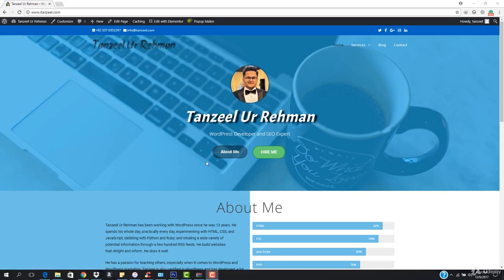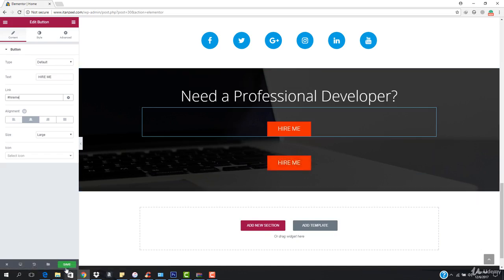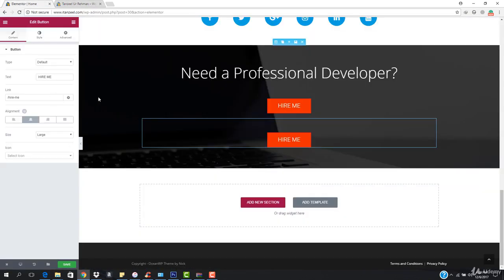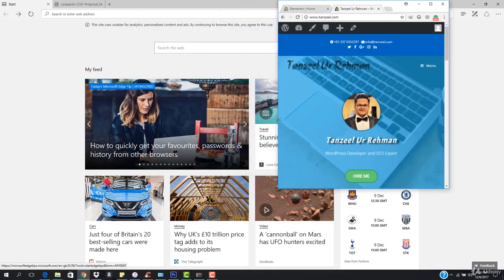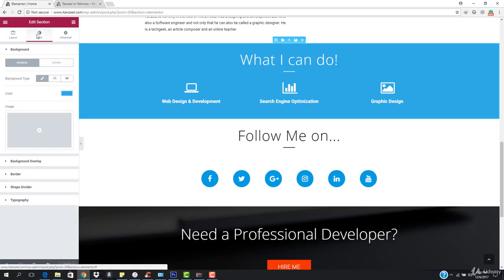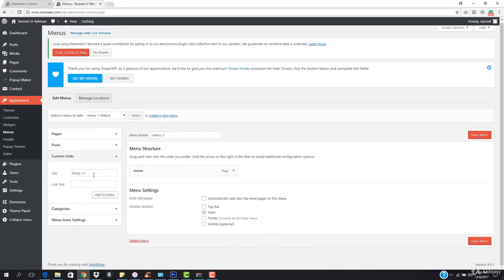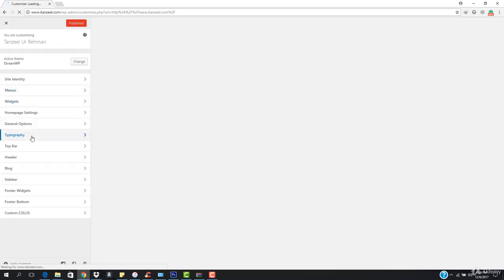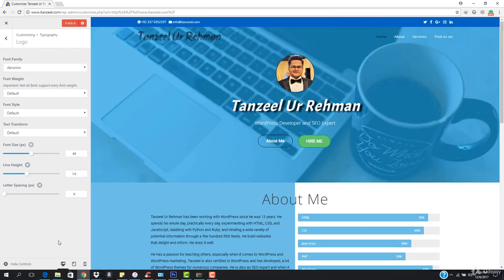Popup optimizations in wordpress part 23. Complete series on wordpress#wordpresstutorial#seo